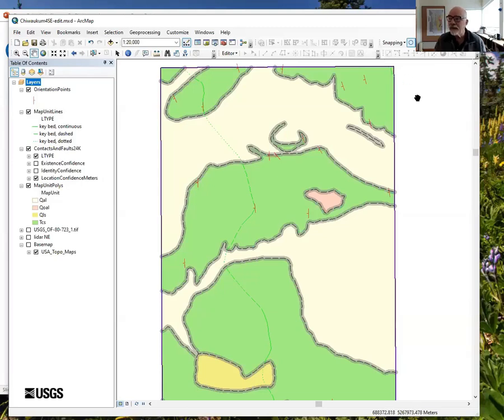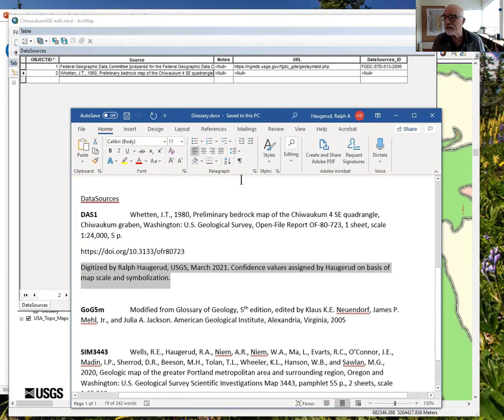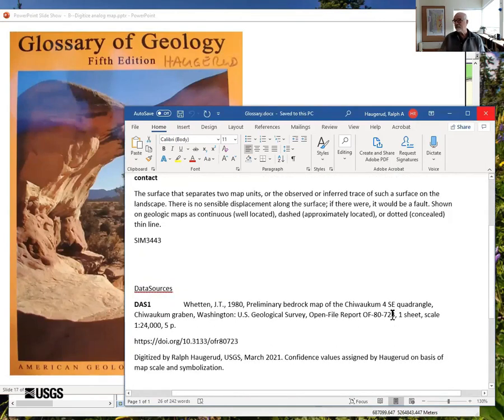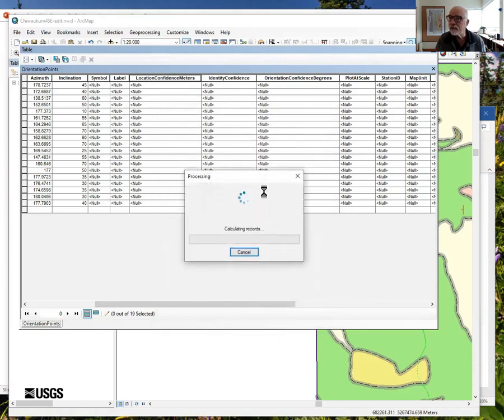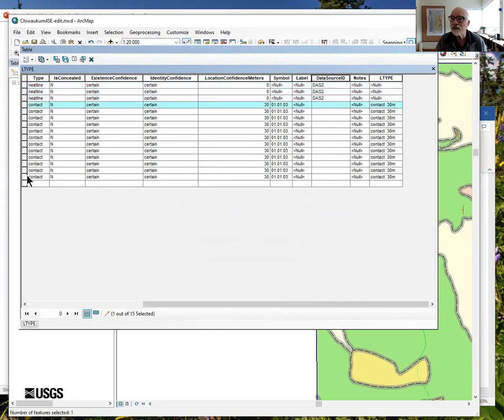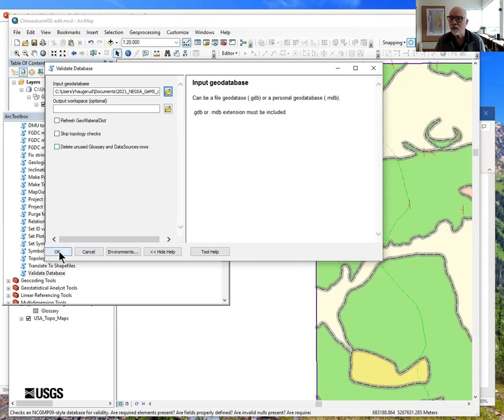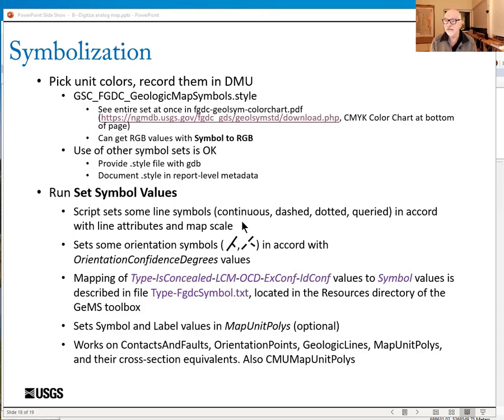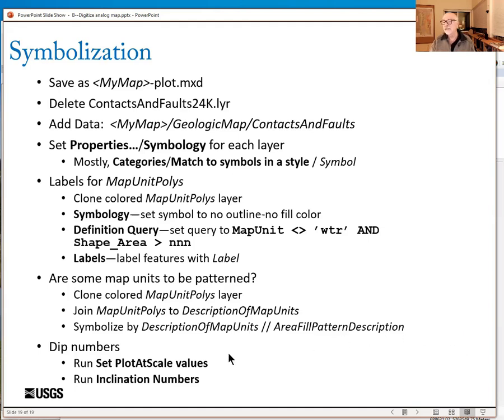Digitize an Analog Map With GeMS, Part B3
Digitize an Analog Map With GeMS, Part B3 - How to complete nonspatial tables, validate a GeMS database, and symbolize features.

The Geologic Map Schema (GeMS) defines a standard database schema — a database design — for digital publication of geologic maps. This tutorial is one of six originally presented as part of a short course at the 2021 Northeastern Section Meeting of the Geological Society of America by Ralph Haugerud, USGS, on how to use ArcMap and custom tools to create GeMS-compliant ArcGIS file geodatabases.

Chapters
00:00 Beginning
00:15 Complete nonspatial tables
01:18 DataSources table
04:44 Glossary table
08:12 Feature class attributes
12:52 Set ID values tool
13:56 Validate Database tool
15:33 Results of Validate Database tool
16:04 Symbolization
17:19 Set Symbol values tool
19:29 Presentation quality graphic
20:51 Placement of dip labels

GeMS Trainings